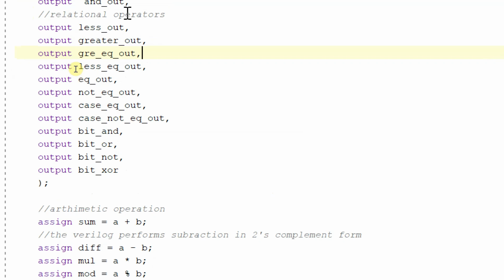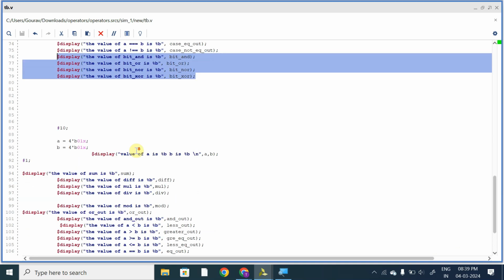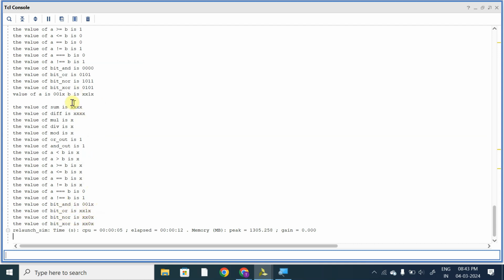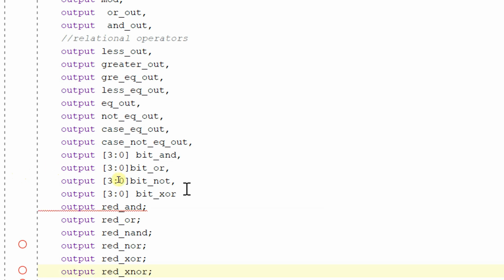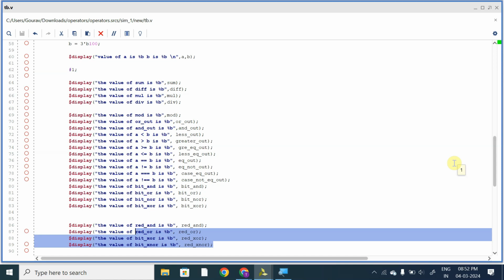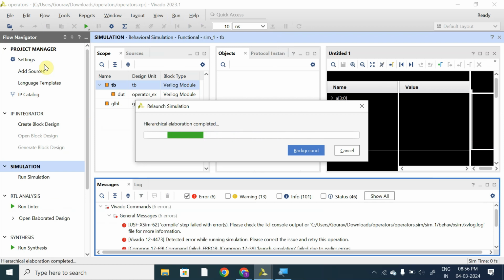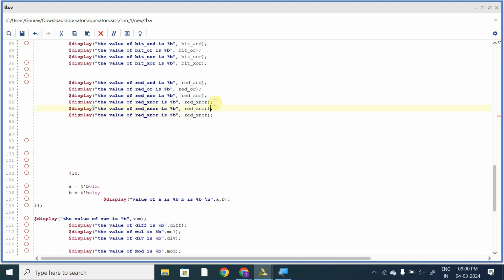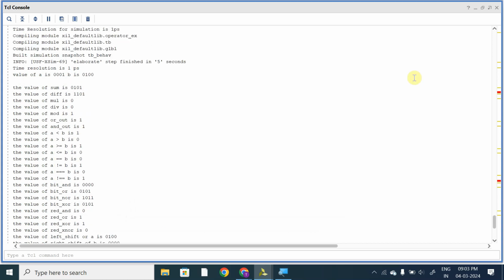VERILOG COMPLETE COURSE || DATA FLOW MODELLING IN VERILOG || DAY 16